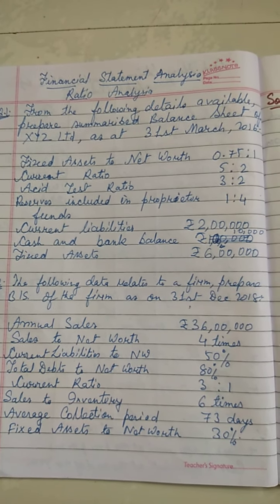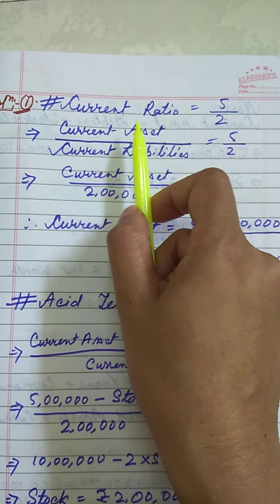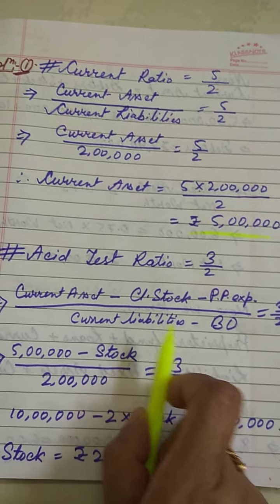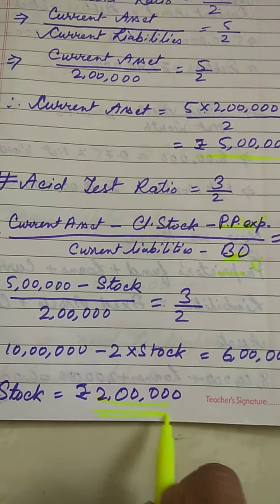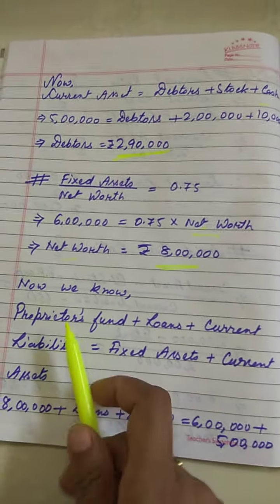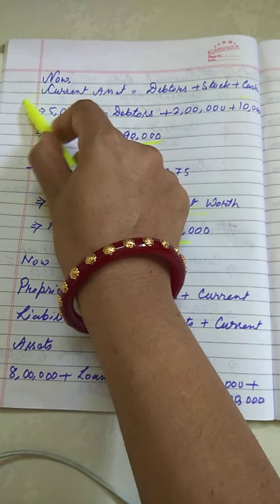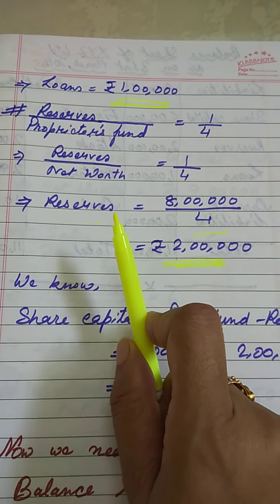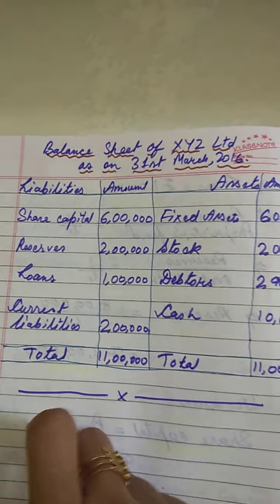Ratio Analysis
Deriving balance sheet from given ratios